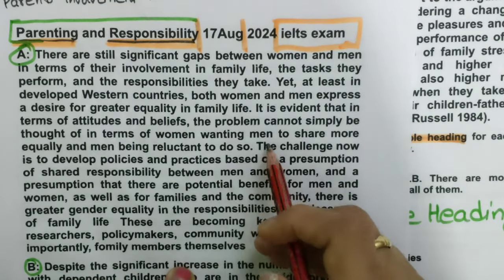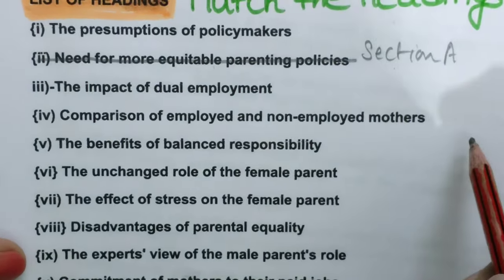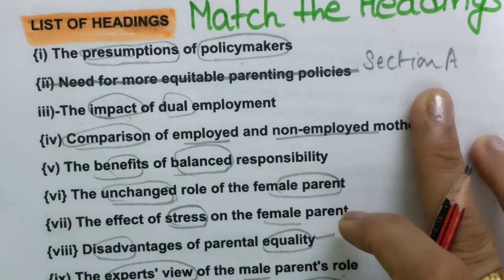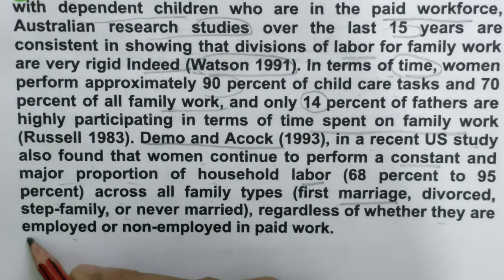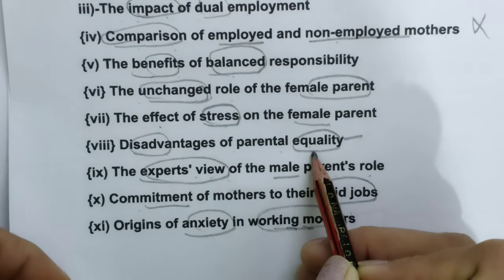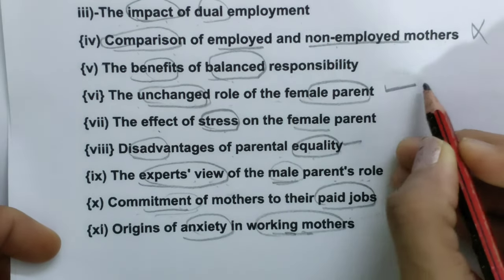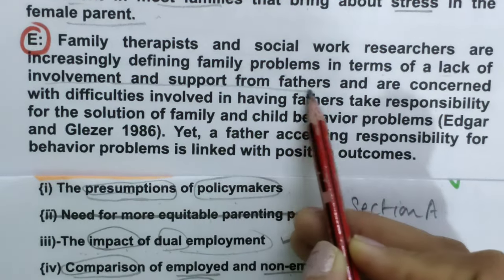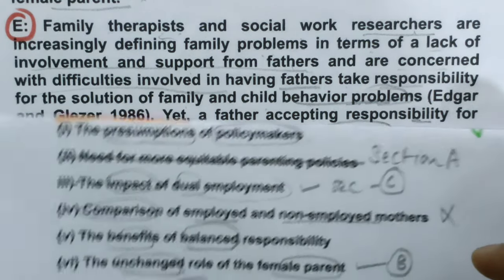IELTS Reading tips and tricks| 17Aug 2024 ielts exam Reading answers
17 aug IELTS exam Reading answers
17 aug I2024 ELTS exam Reading and listening answers
parents involvement in children ielts reading passage with explanation in English
parents and children IELTS reading passage with explanation in English
parenting IELTS reading passage